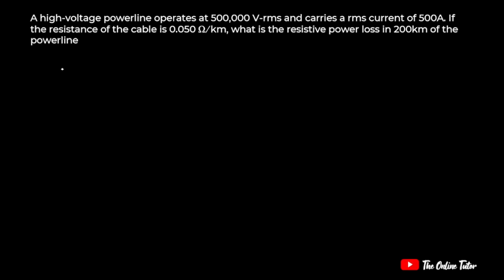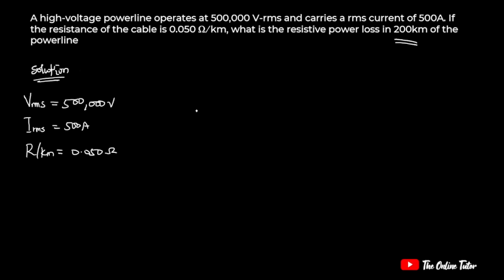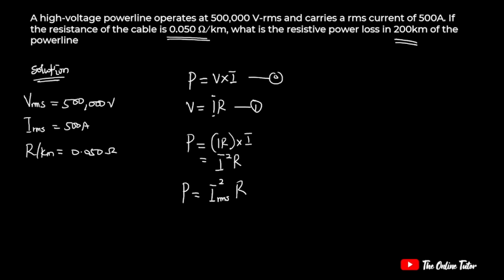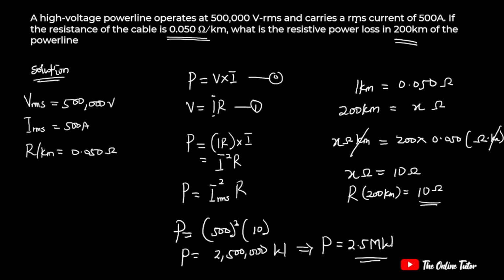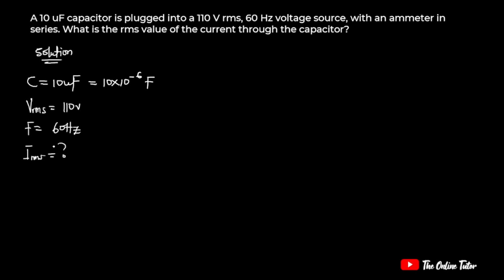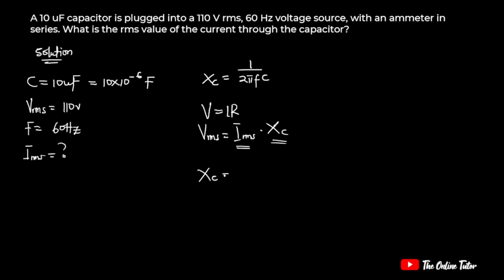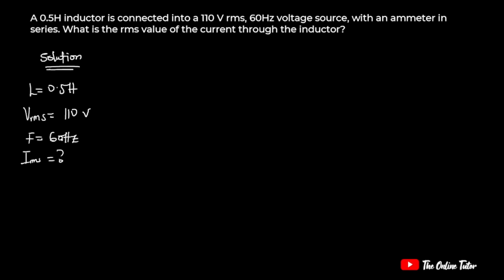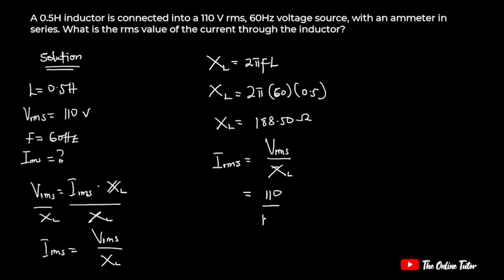Alternating Current (AC Theory) Practical questions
In this video tutorial, we looked at how to solve an AC theory question involving a circuit containing either resistor, capacitor or an inductor.

we also looked at how to calculate the resistive power loss in an AC circuit.